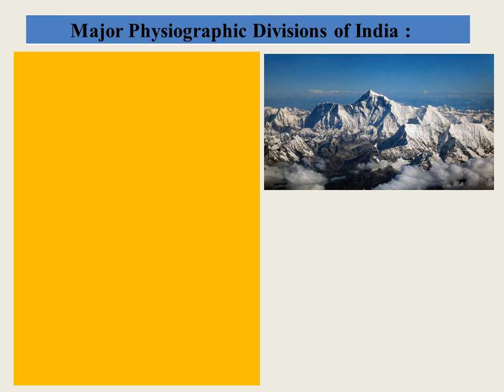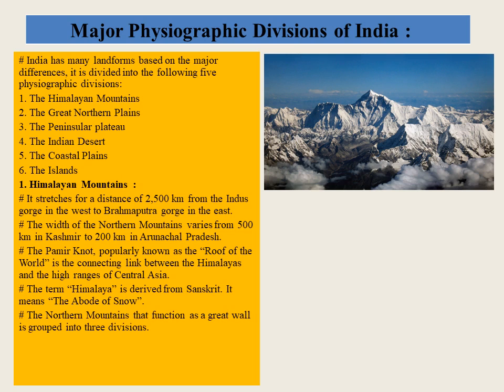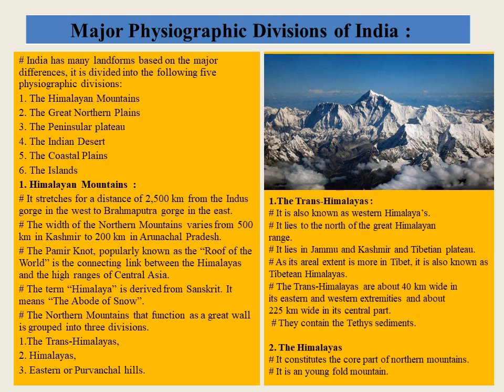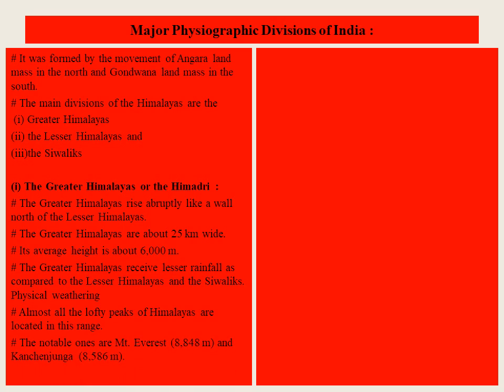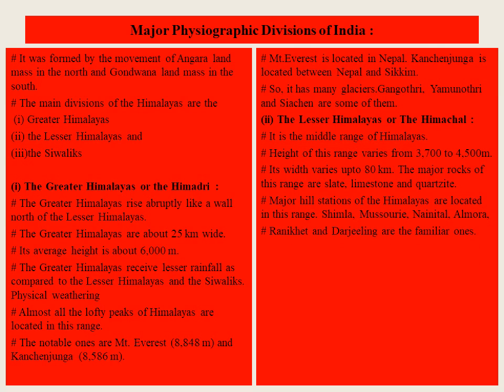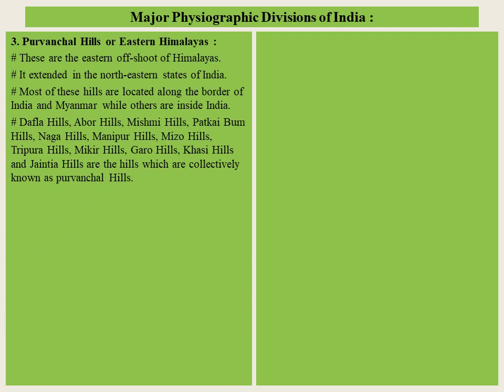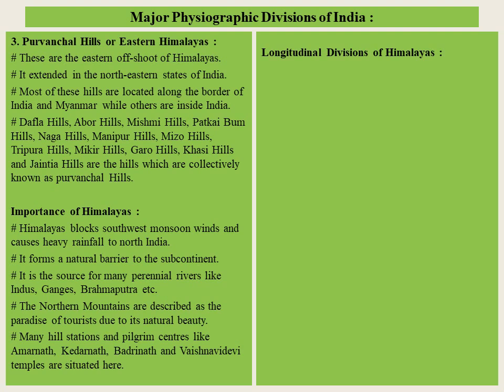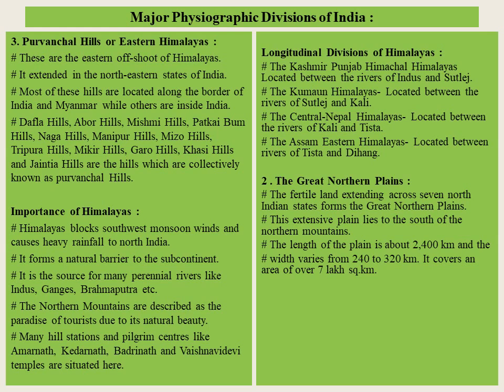India Location Relief and Drainage (Part II )